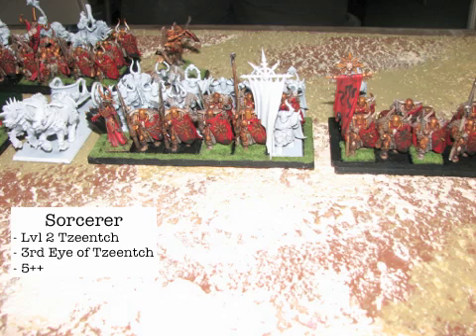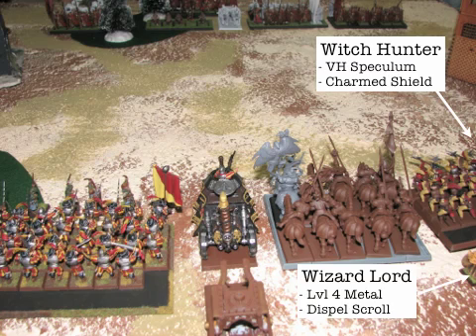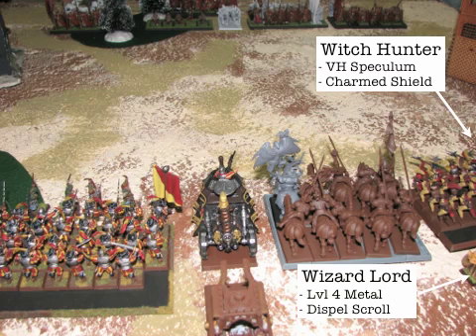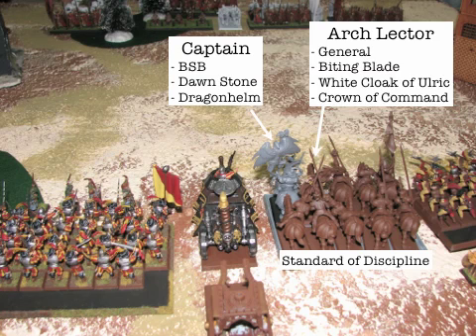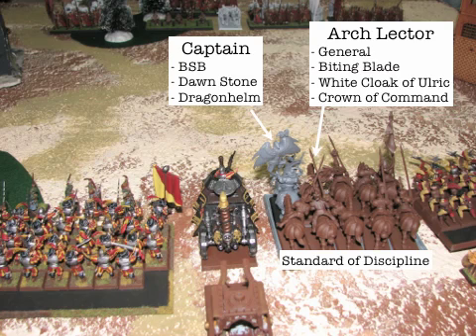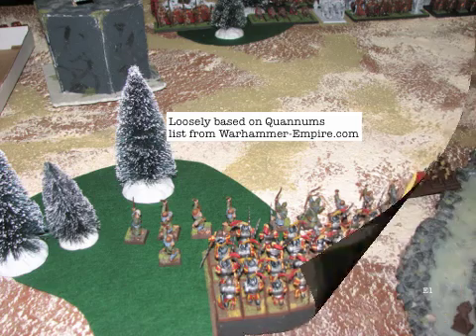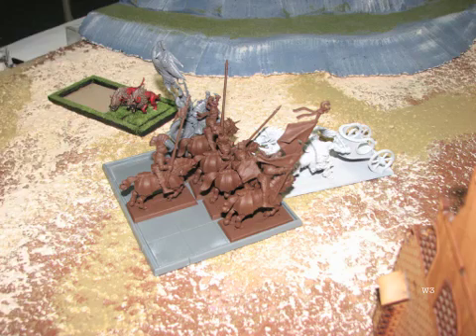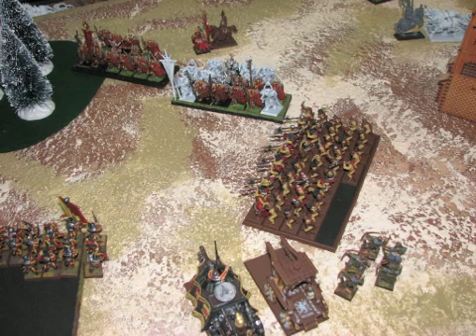238 Empire vs Warriors of Chaos Sep2012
Empire vs Warriors of Chaos in a Warhammer Fantasy battle report. 2400 points.